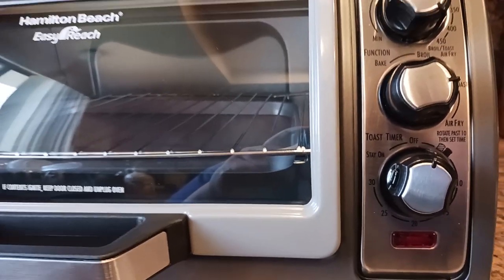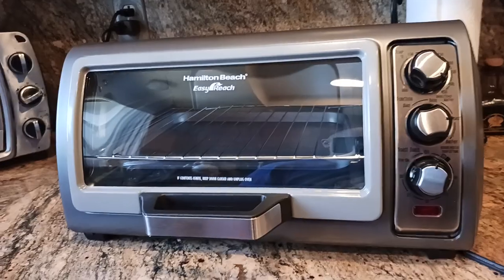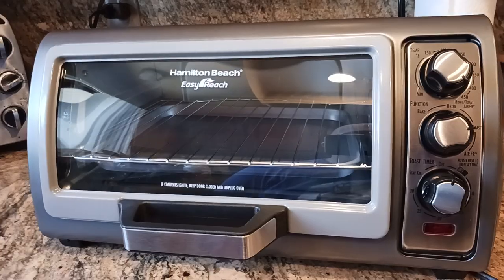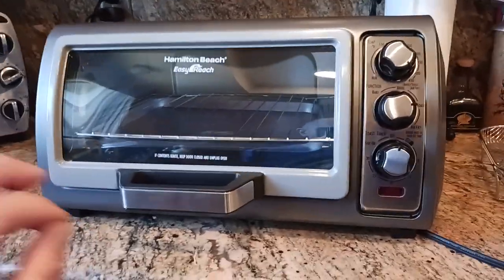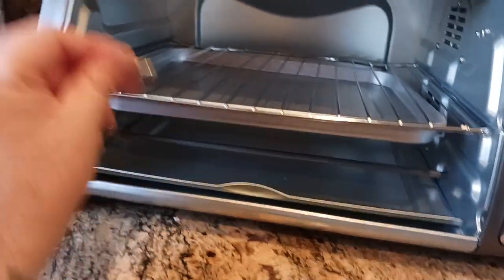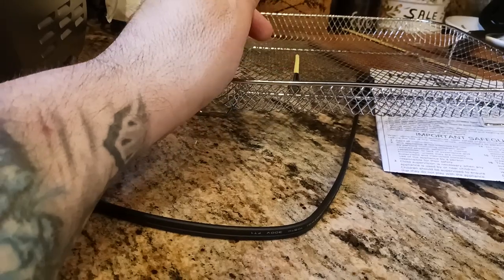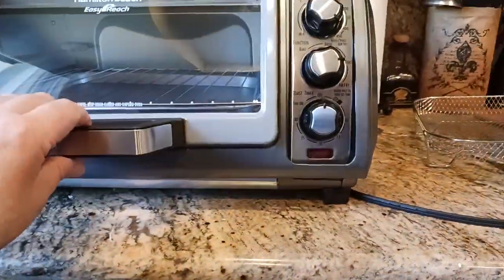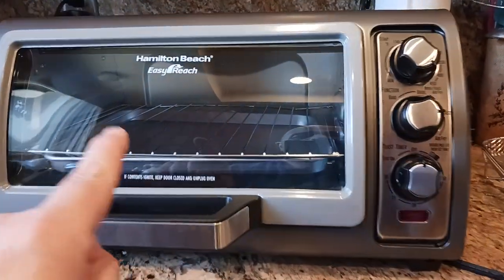1467. Budget Toaster Oven Air Fryer Convection best bang for the buck my pick Hamilton Beach Easy Re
Hamilton Beach Toaster Oven Air Fryer Combo Easy Reach Sure-Crisp Stainless

HOME APPLIANCE & MAINTENANCE
Vent Hood

HOME FURNISHINGS
Outdoor Sofa Seating Dining

Outdoor Heating

End Tables

Coffee Bar

TV Stand

Rolling Seat

Seat Cushion

Honeydew Pillows

Blanket Pillow

String Lights

KITCHEN
Kitchenaid

Nordic Ware

Kitchenaid Mixer

Instant Pot

Food Processor

Food Dehydrator

Vacuum Sealer

Smoothie Blender

Nonstick Skillet

5.5 Dutch Oven

6 qt Dutch Oven

Roasting Pan

Wireless Thermometer

Basting Brush

Cutting Board

12" Chef Knife

Breaking Knife

Boning Knife

Poultry Shears

Can Opener

Potato Ricer

Box Grater

Paddle Grater

Food Scale

Measuring Spoons

Measuring Cups

Dry Storage

Silicone Turner

Slotted Spatula

Pepper Mill

Oil Sprayer

Citrus Juicer

Water Filter

Pasta Press

Pasta Deluxe

Pasta Maker

4 Qt Old School Ice Cream Maker

Rock Salt

1.5 Qt Auto Ice Cream Maker

6 Qt Heavy Duty Ice Cream Maker

1 Quart Ice Cream Container

2 Quart Ice Cream Container

SUPPLEMENTS
Vitamin K2 MK7

Chews & Fuel

Protein Powder

Casein Protein

Pre Workout

Nitric Oxide

B Complex

Vitamin D3

Fish Oil

Testosterone Boost

Calm Aid

Pill Case